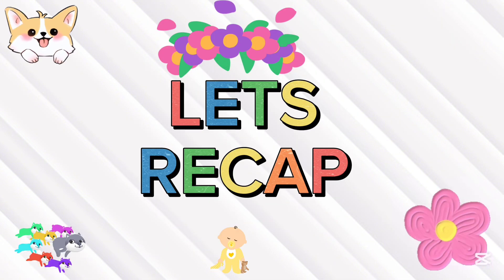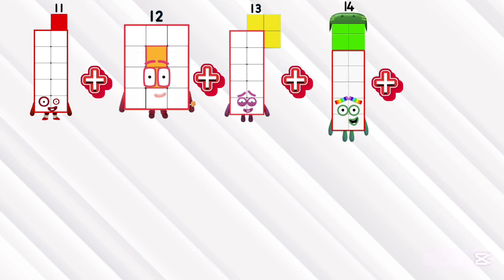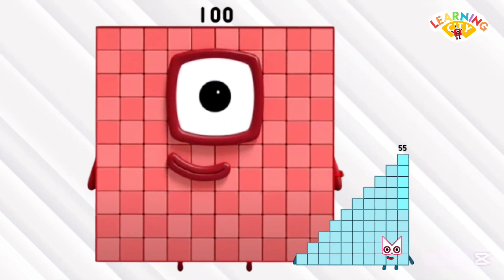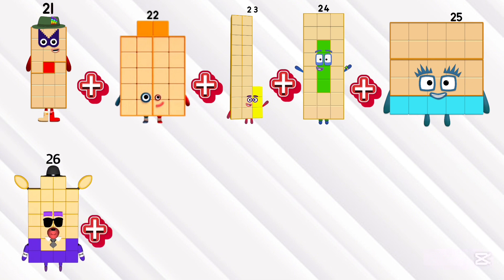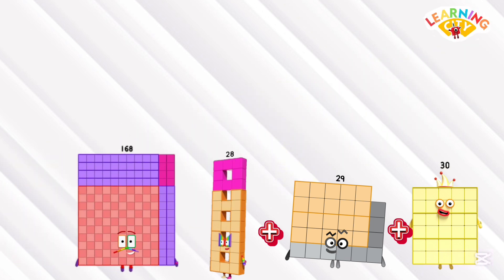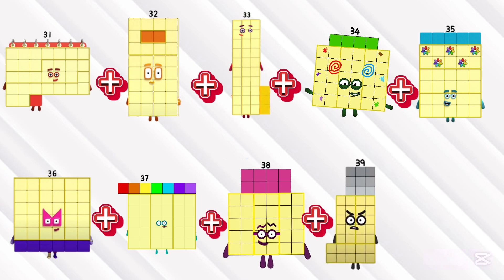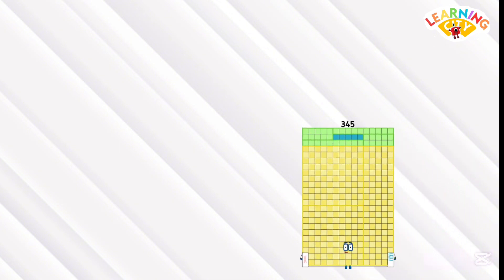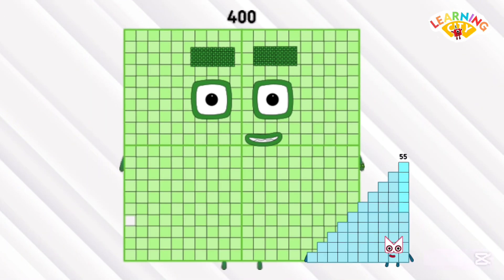ADDING UP TO 10 GIANT NUMBERS | ADDITION OF BIG NUMBERS @learningcity786 | EPISODE 1